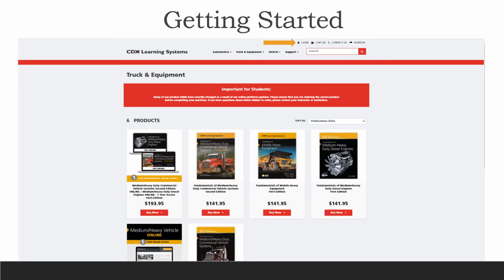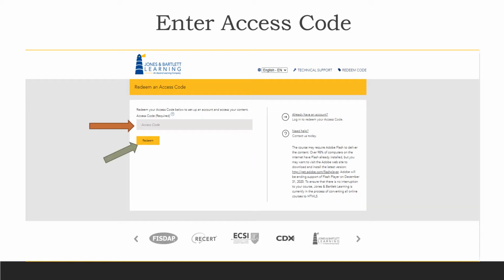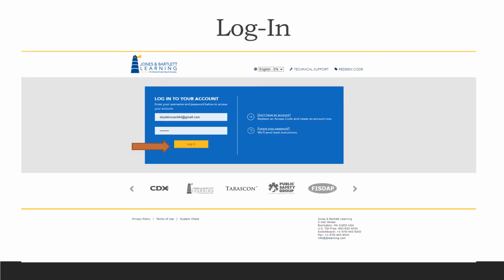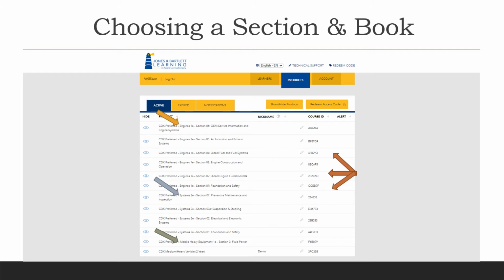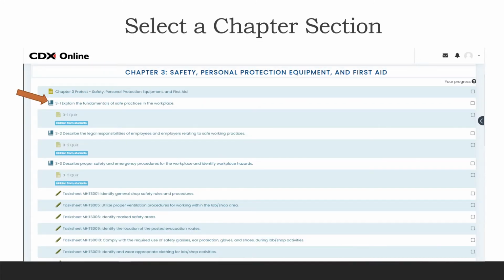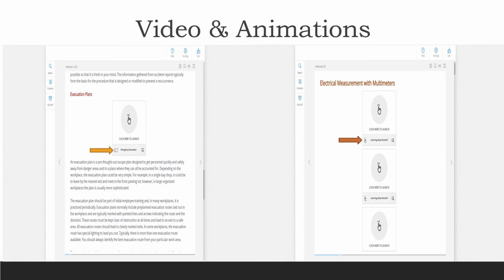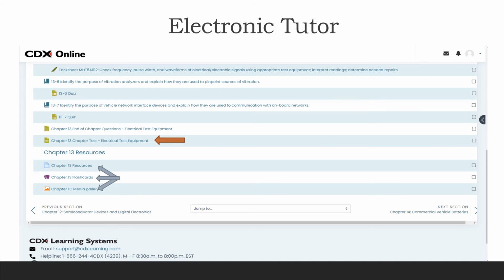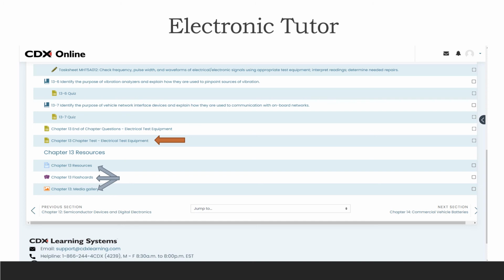CDX Instructional Video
Register and Navigation